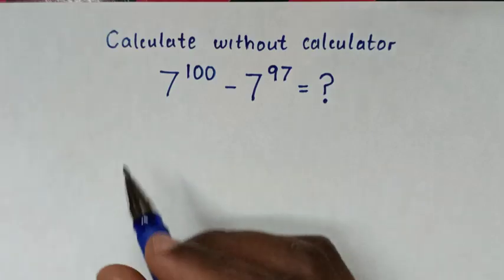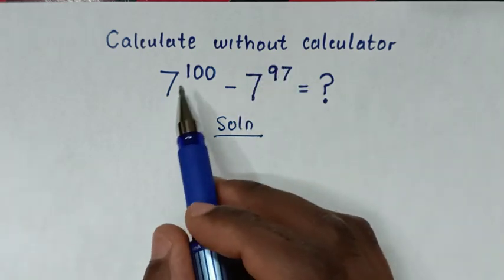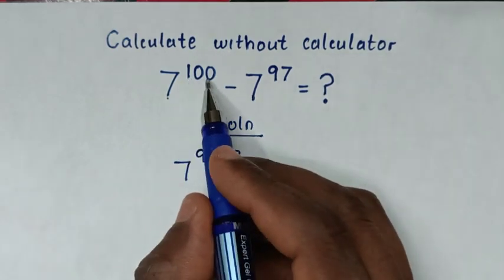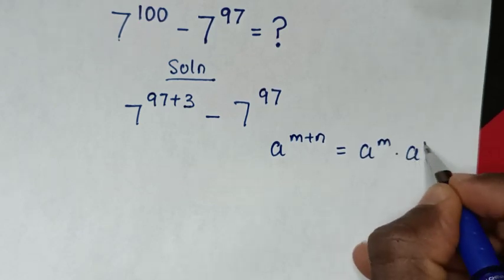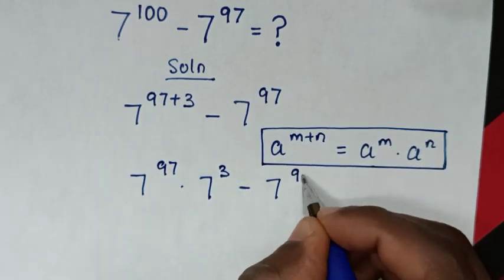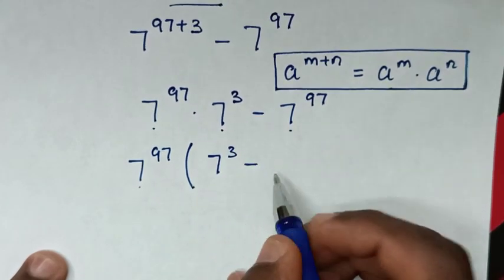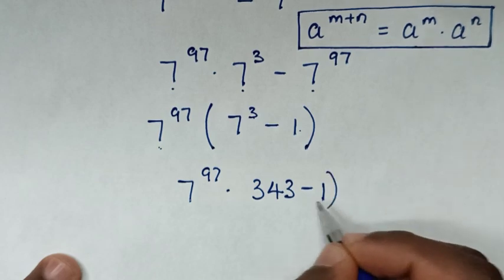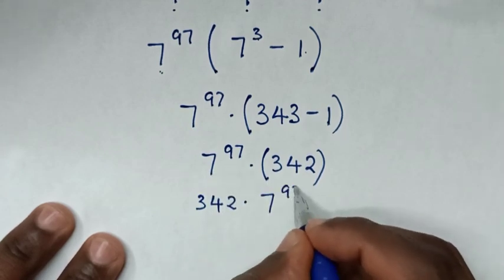Luxembourg - Math Olympiad Problem | Best Trick!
How to solve for 7¹⁰⁰-7⁹⁷ in this math olympiad problem